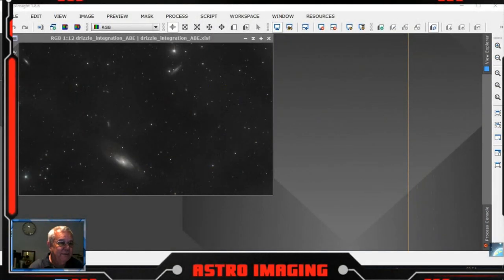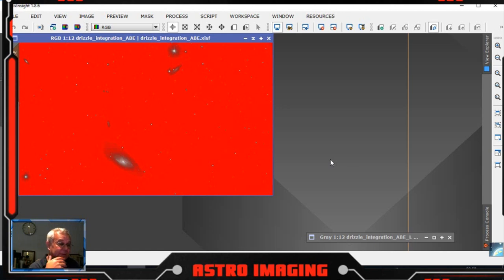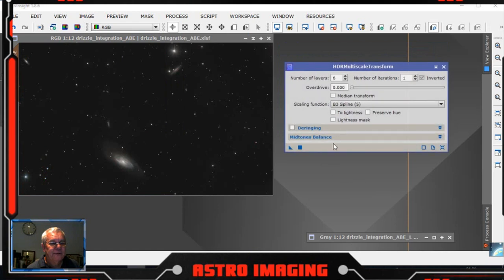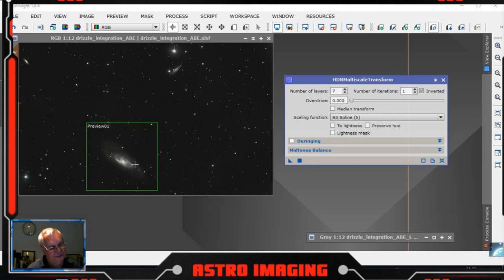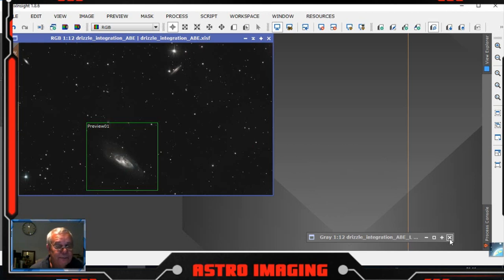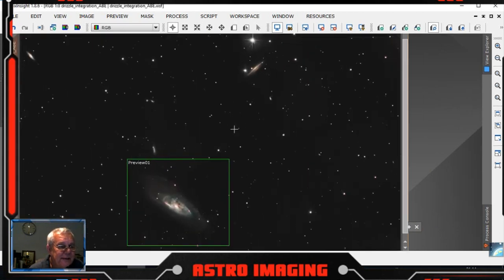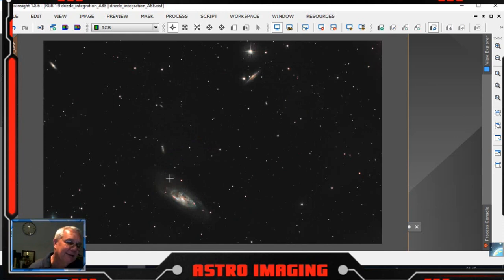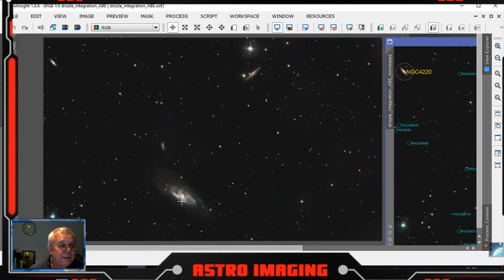M106 Processing Part 4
Here we complete the processing of the deep sky object M106 ,this was my first twitch live processing stream and it had a few problems both with audio and CPU usage , apologies for that , as I said I have taken steps to improve things.